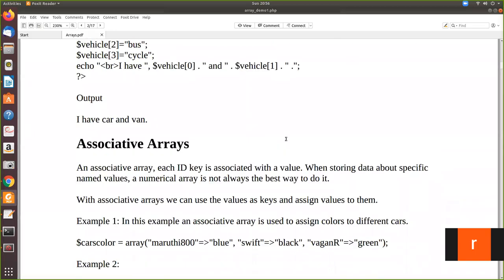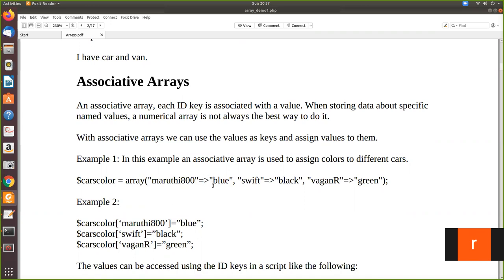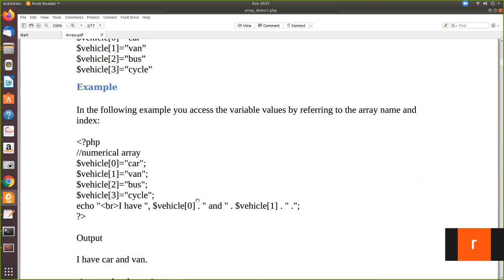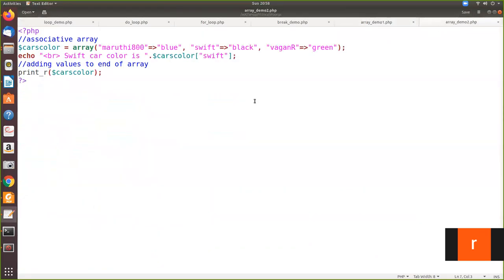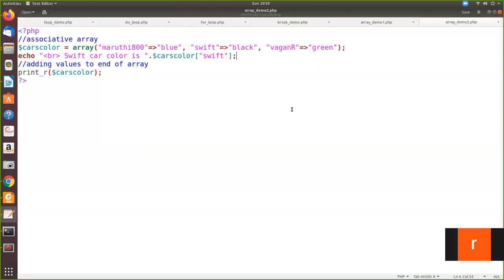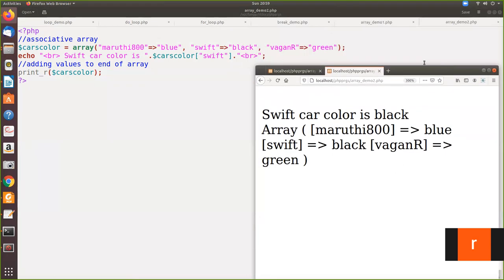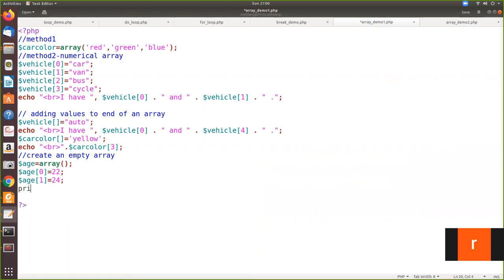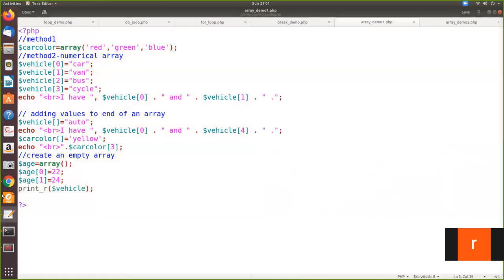associative array php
explains the usage of associative array in php